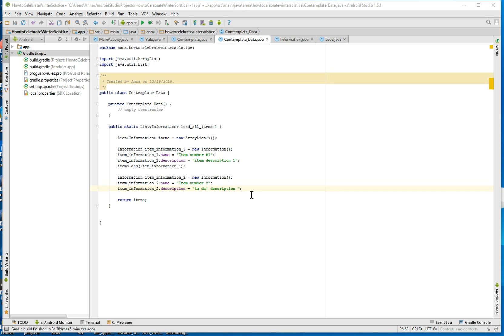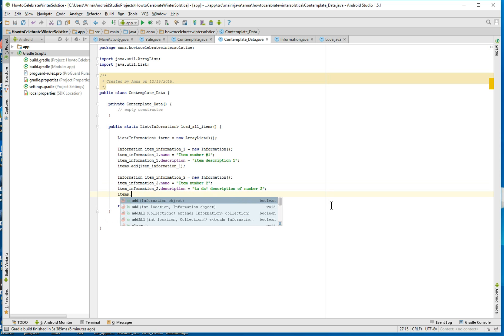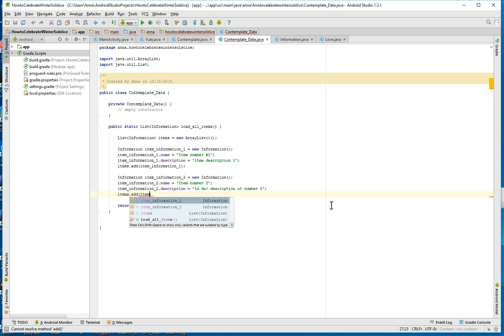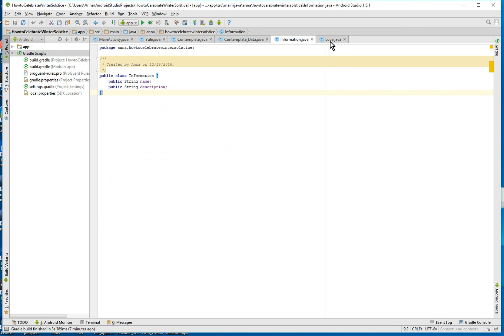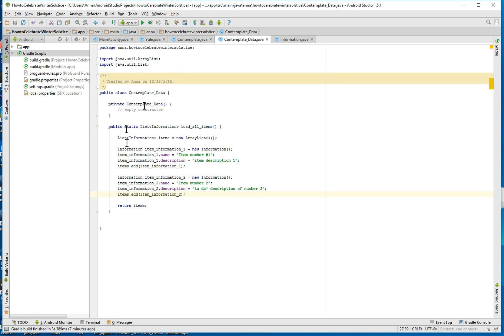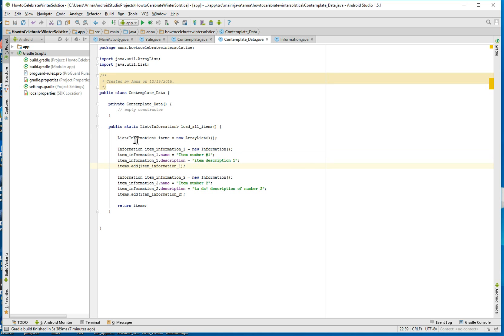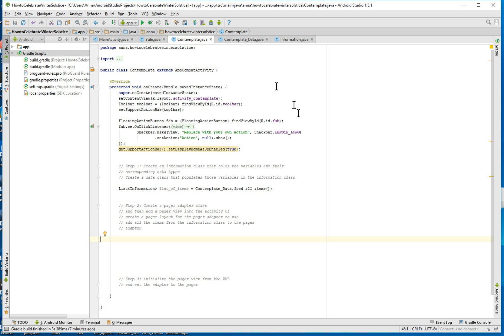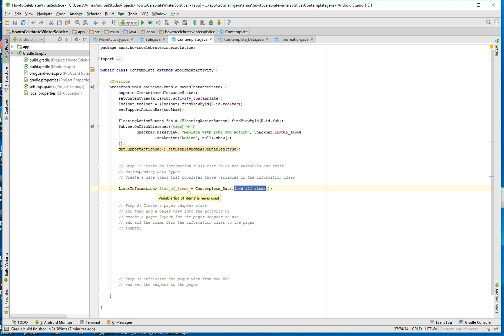Step by step Android app development: part 14, swipeable views V